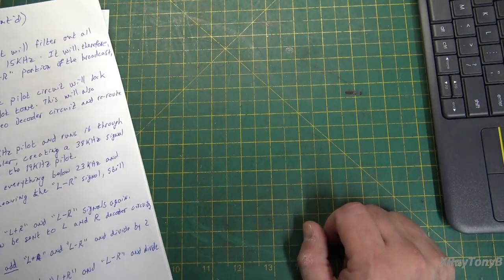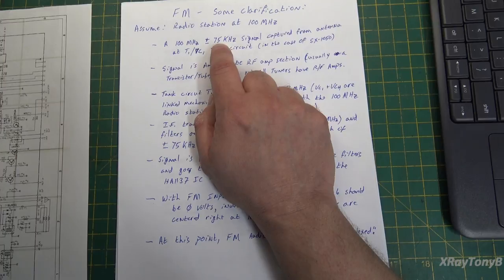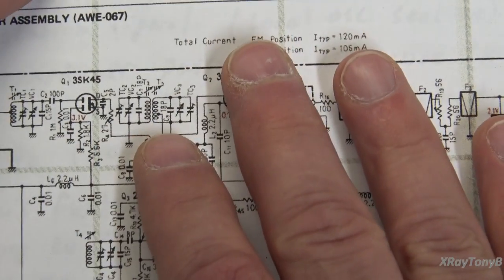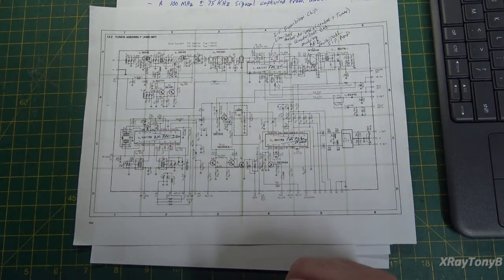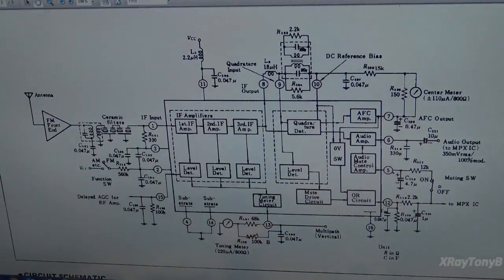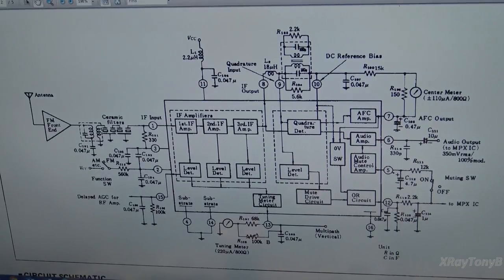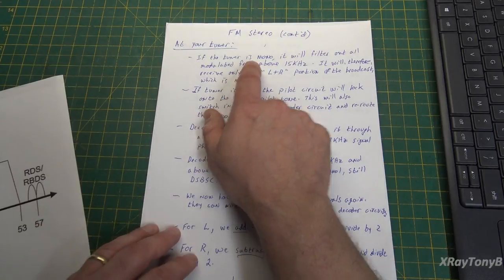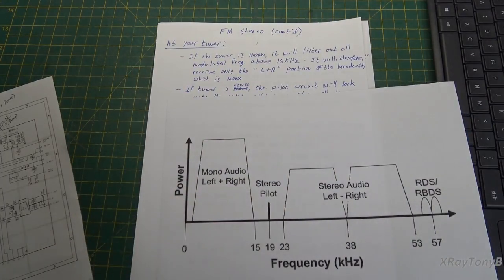FM Stereo Theory Follow Up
An attempt to better explain FM stereo.